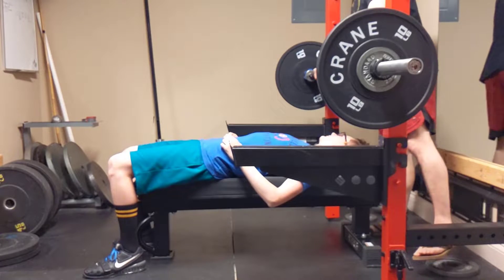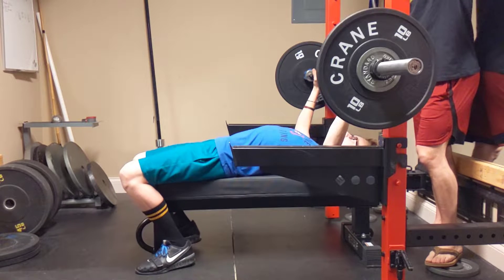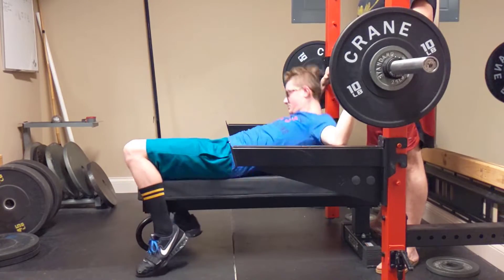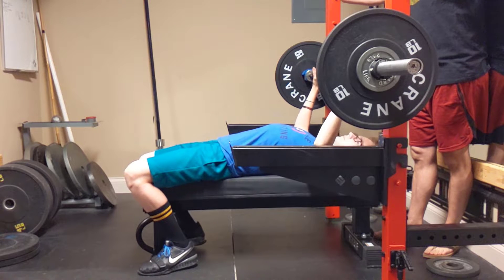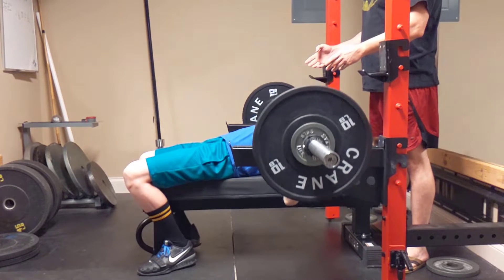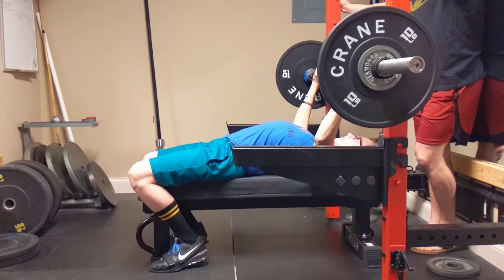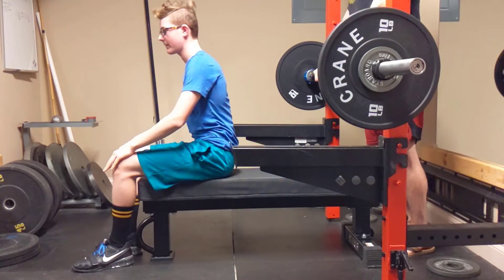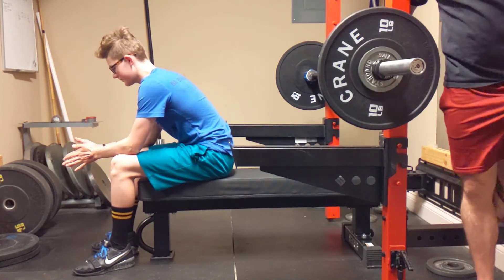Hayden Bench Press 8s 5s 3s Session 5 (3.12.2022)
Hayden's fifth week of bench press training. Follow along as we build him up to a teenage bench press monster. :-)

We are using @Fazlifts 8s 5s 3s rep scheme Every week, we add 2.5 lbs to each side of the bar.

Hayden's current bench PR is 95 lbs at 125 lbs body weight.